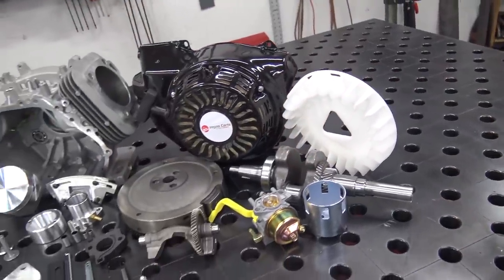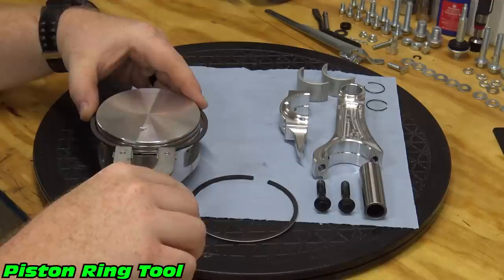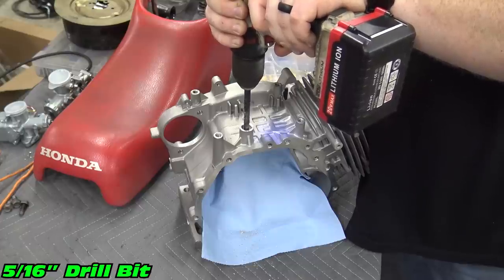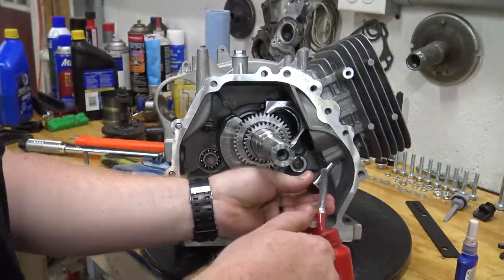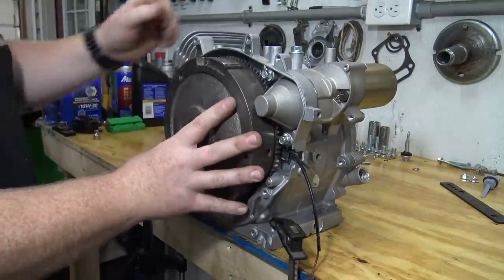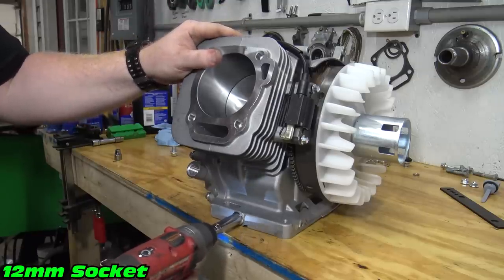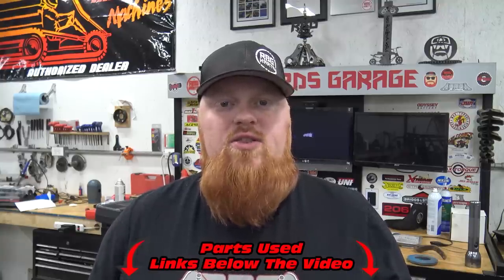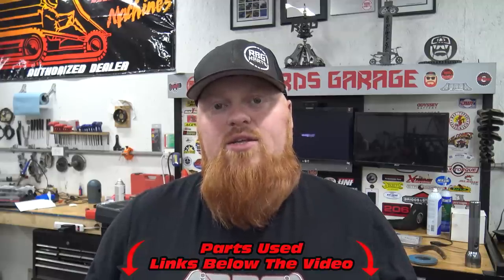Vegas Carts 460cc Engine Build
In today's video we build the Vegas Carts 460cc engine builders kit. We go through all the details and walk you through putting this engine kit together from out of the box to riding on the go kart/ golf cart. Don't forget to check the parts out below.

DuroMax Generators, Pressure Washers, & Engines - Use 20% code RBG on ALL DuroMax products for February 2020.
1740 Beard Balm save 15% with RBG15